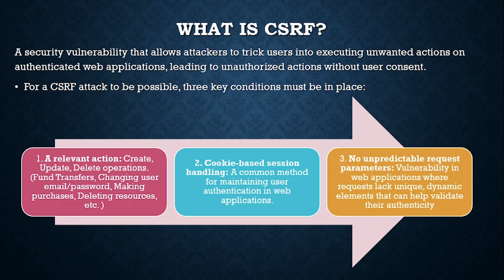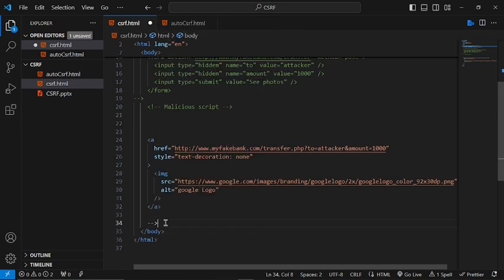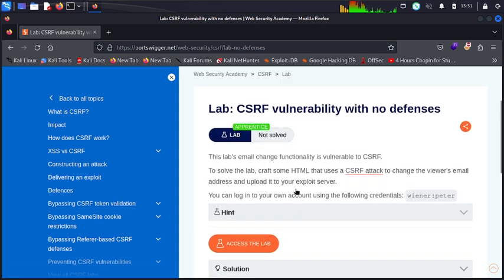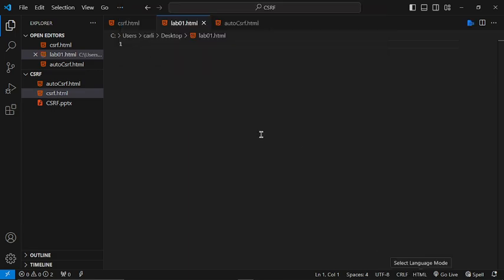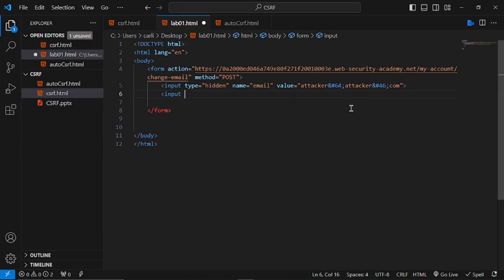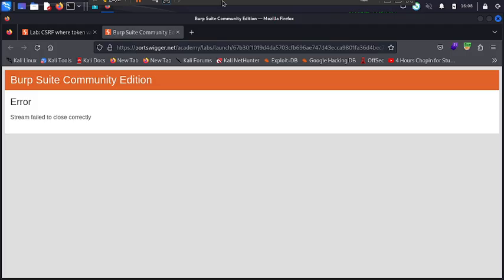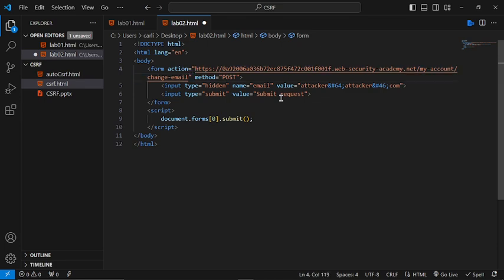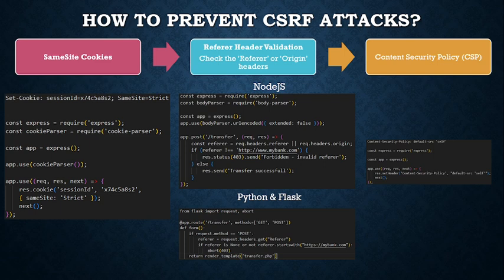Cross-Site Request Forgery (CSRF) Tutorial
🔒 Understanding and Creating Cross-Site Request Forgery (CSRF) Attacks 🔒

In this comprehensive tutorial, we'll dive deep into the world of CSRF attacks. You'll learn:

- What CSRF attacks are and why they pose a threat to web security
- How CSRF attacks work with practical demonstrations
- Step-by-step instructions on creating CSRF attacks using PortSwigger labs
- How to write scripts from scratch to execute CSRF attacks
- Effective prevention techniques to protect your web applications

Whether you're a security professional, developer, or just curious about web security, this video has something for you.

LINKS

0:00 Intro
0:31 What is CSRF?
1:40 How Does CSRF work?
3:14 Script Example
9:06 Tools
10:22 PortSwigger Intro
11:41 Attack 1 Intro
13:36  Understanding target 1
18:03 Creating Script 1
25:56 Attacking target
27:30 Attack 2 Intro
30:32 Understanding target 2
34:47 Creating Script 2
39:53 Prevention Techniques